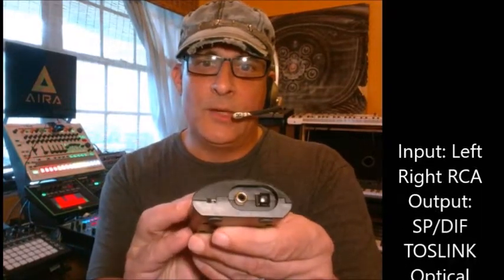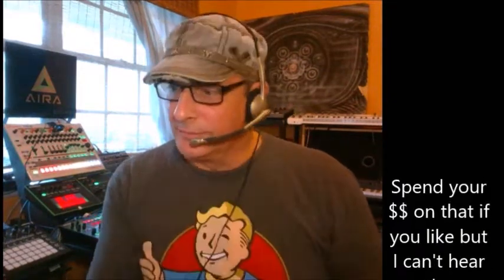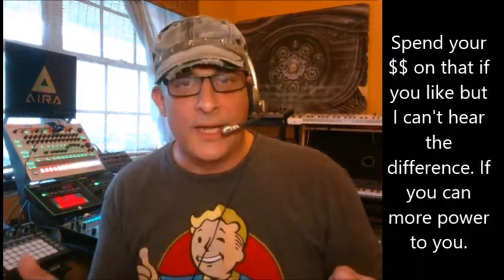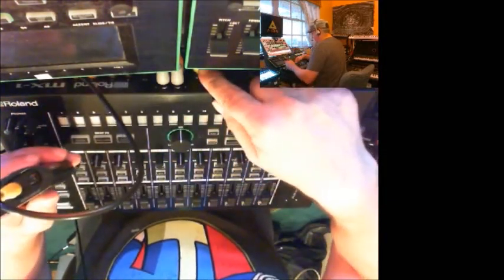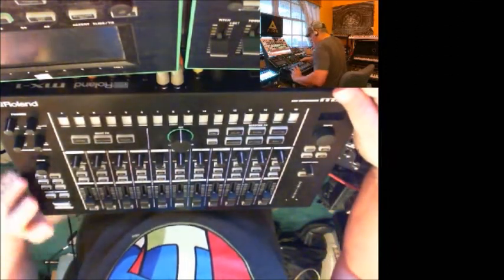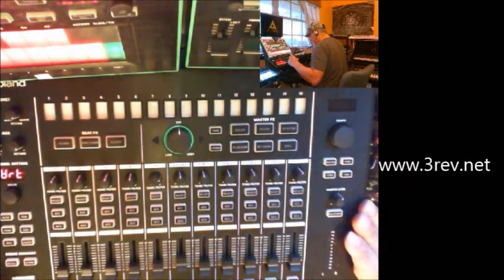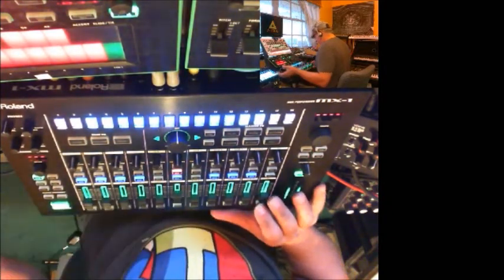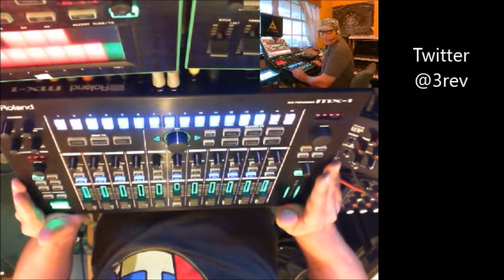Connecting Roland MX-1 to external Analog to Digital Interface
In this video, 3ReV shows how to configure the Roland AIRA MX-1 Performance Mixer to work with an external Analog to Digital audio Interface.  The I/O will be hooked up to a Novation Circuit.
You can follow on Twitter and Instagram @3rev. check out my and on Facebook 3revelectronica or MiamiS